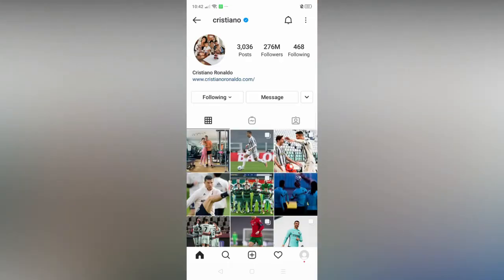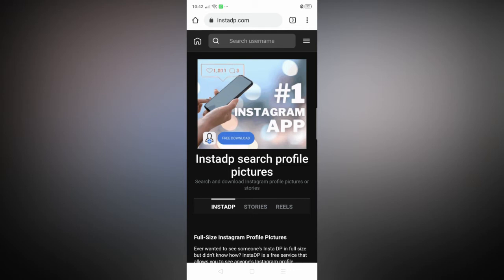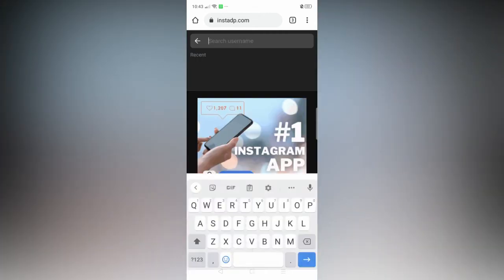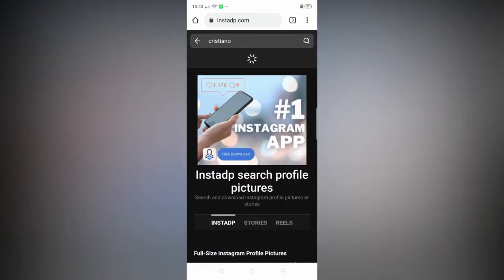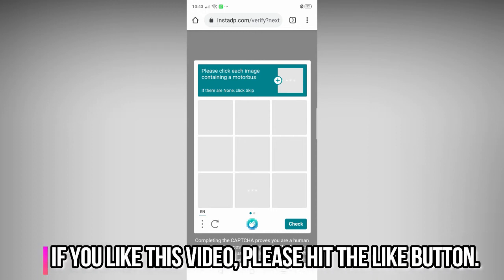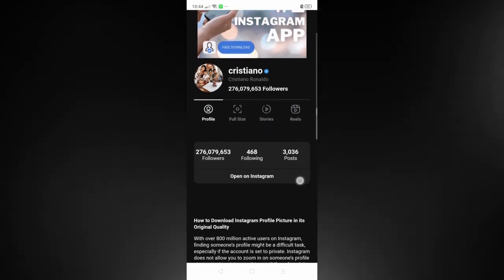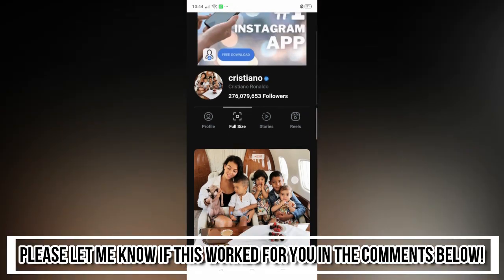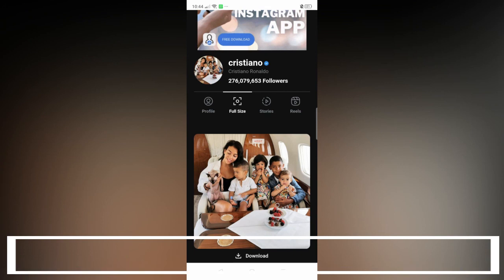How to view full size profile picture in Instagram